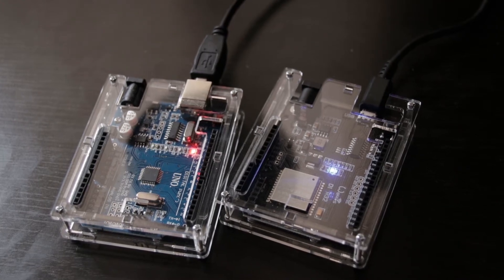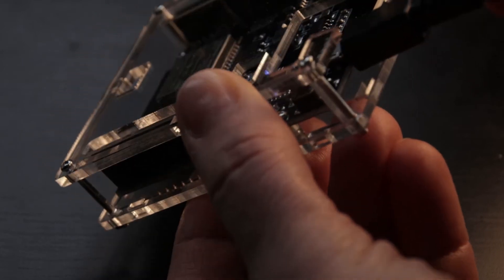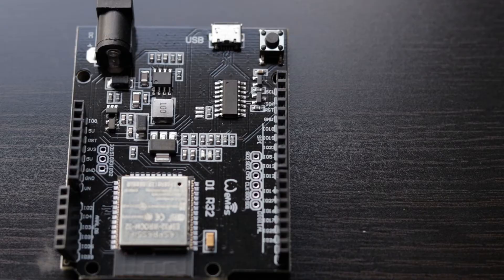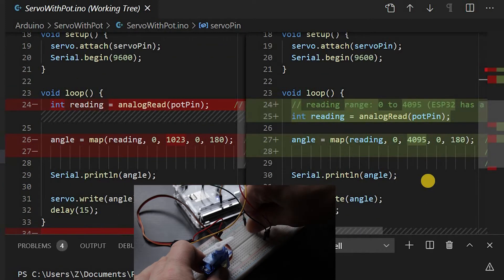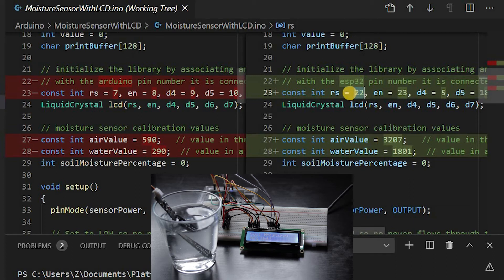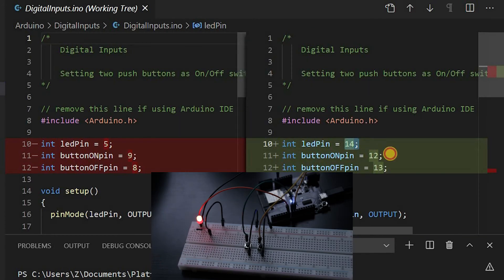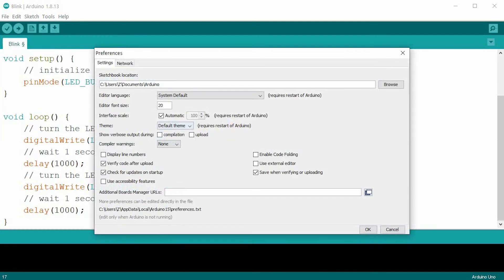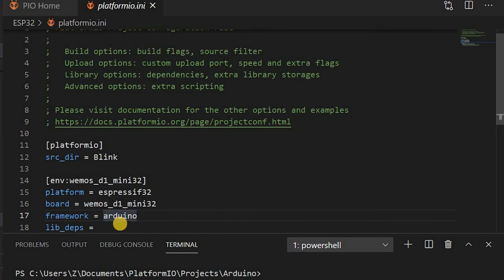From Arduino UNO to Wemos D1 R32 ESP32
I have just switched from Arduino UNO to Wemos ESP-32.

I ran a few examples to better understand the pins on ESP-32.